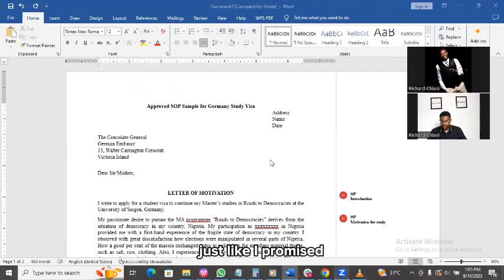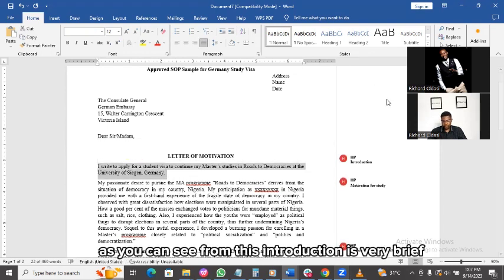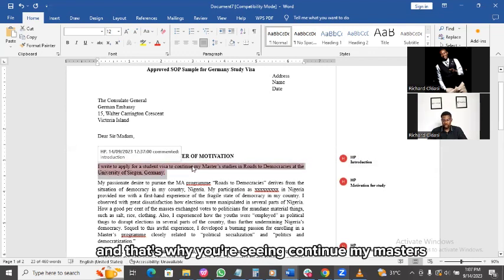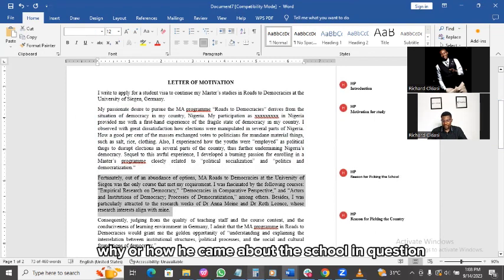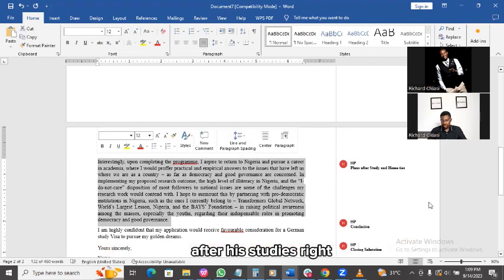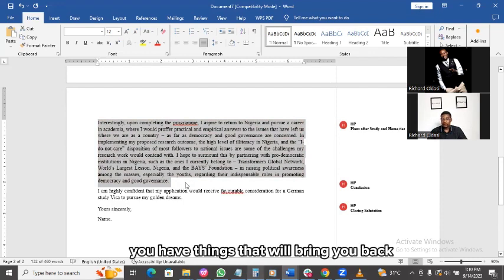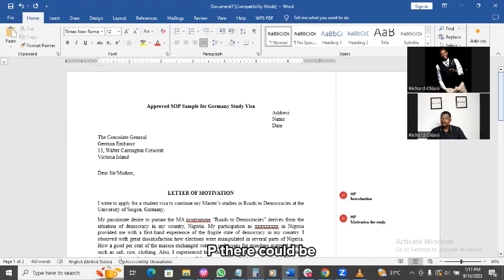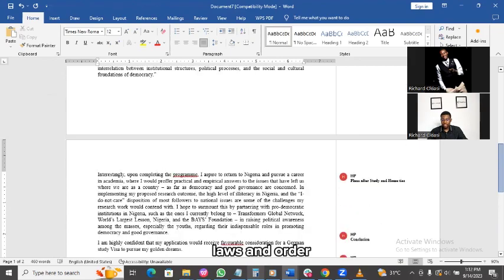How to Write a Winning Germany Visa SOP with Sample | Approved Germany Student Visa SOP Review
In this video, we talk about how to write Letter of Motivation for Germany Student Visa which is also referred to as Germany Student Visa SOP.

We have defined some important terms that you should take note of while explaining the approach to writing yours. You'll find some other helpful video suggestions about studyinGermany within the post, if you find them helpful, do well to go through them too.

At the end of the video, we want to believe that you'll know how to avoid mistakes in your letter of motivation for Germany studies.

00:00 Introduction
0:51 What is a Visa SOP
1:21 How to Write a Visa SOP
3:20 Why You Must Talk About Your Home Ties and Financials
5:42 Sample Visa SOP
12:28 Further Info

Let us know if you have any questions or find this video helpful in the comments.

Fasthire Services brings you educational and informative content abroad jobs, careers, abroad studies, abroad jobs, and scholarship, CV writing, LinkedIn optimization, and business management.

Would you like to know more about Fasthire Services?